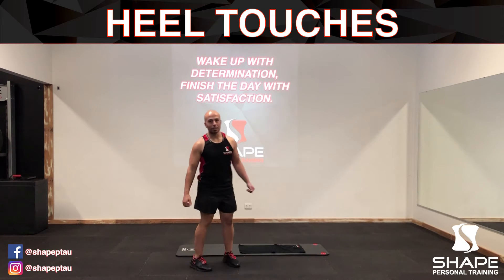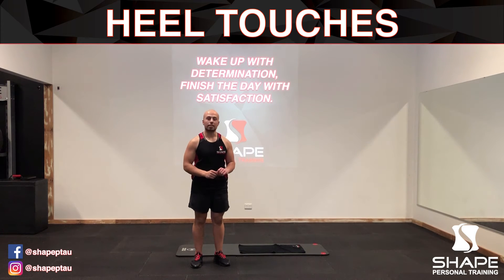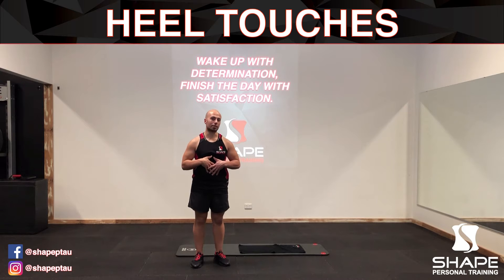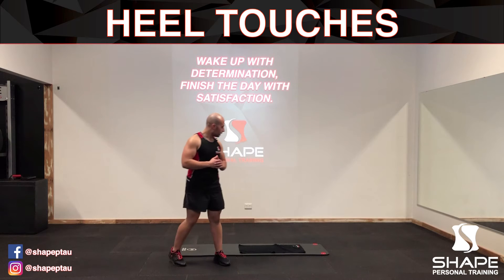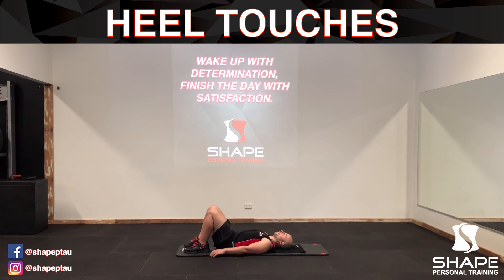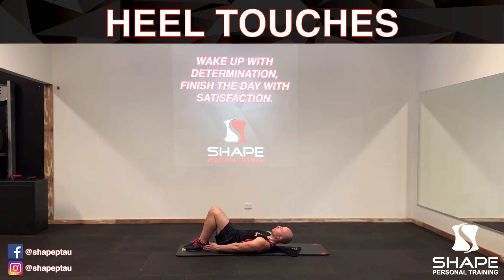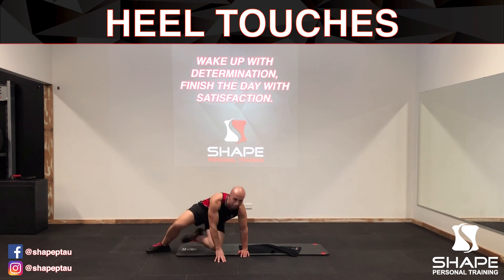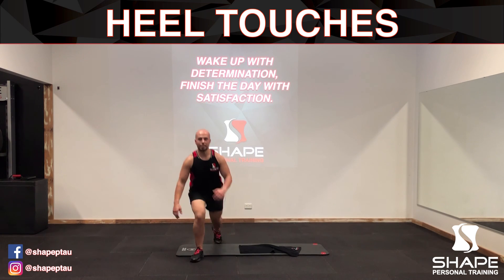Heel Touches - Shape Personal Training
A demonstration showing you how to complete the heel touches exercise.